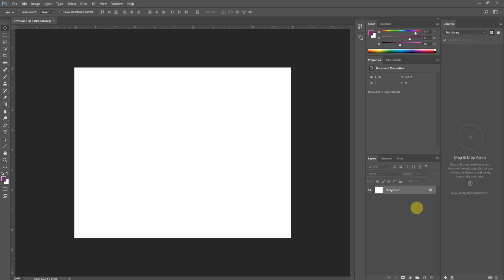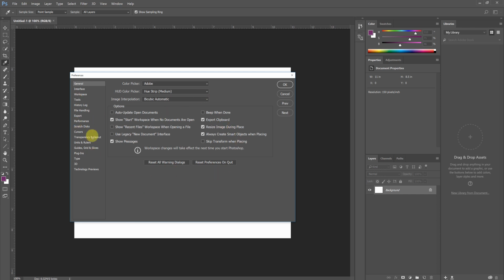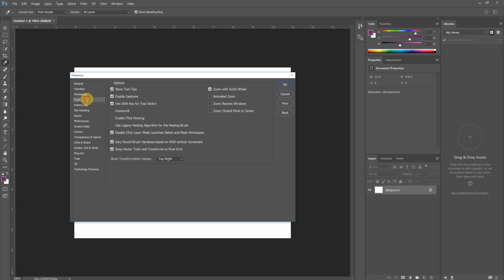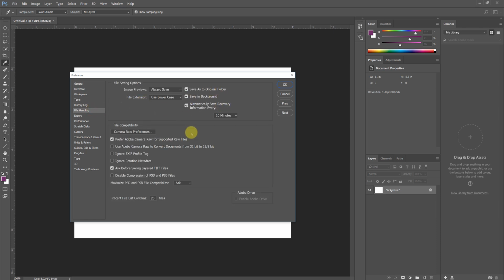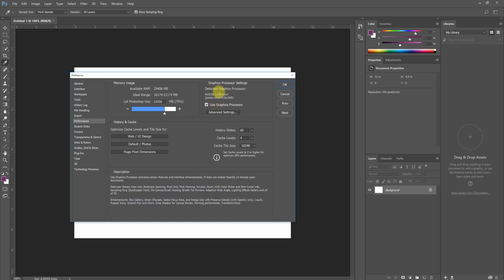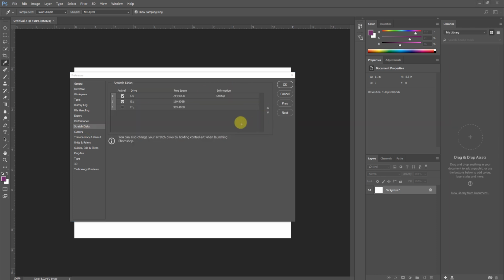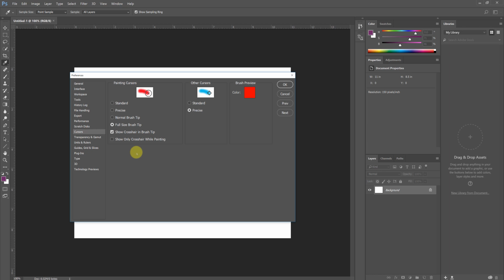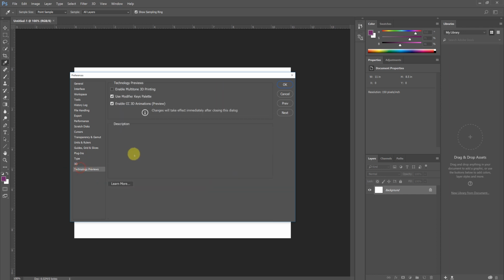Photoshop CC preferences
Setting preferences in Adobe Photoshop with design office efficiency in mind